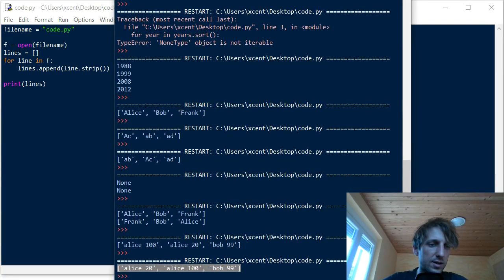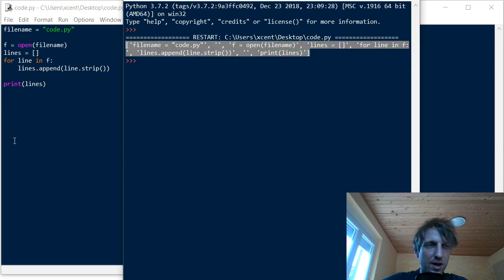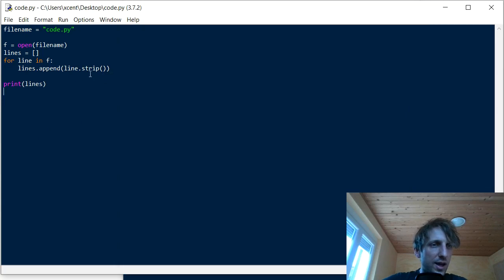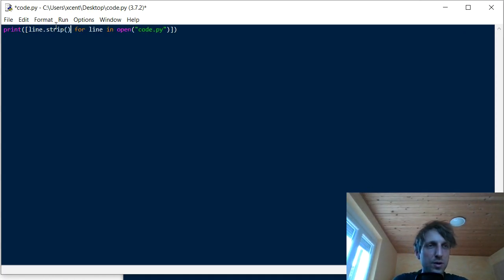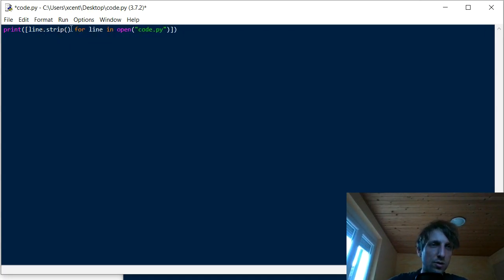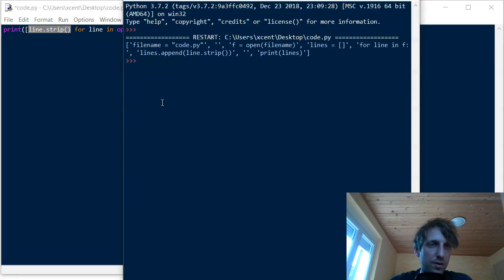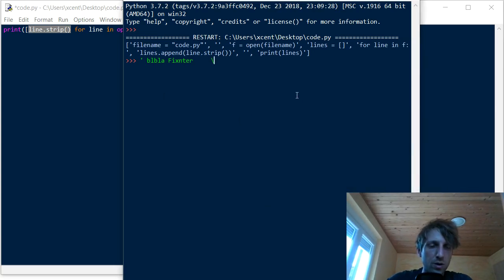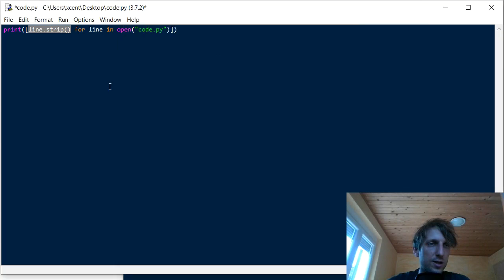Python One-Liners - Trick 2 Read File and Strip() Lines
Get the book at: